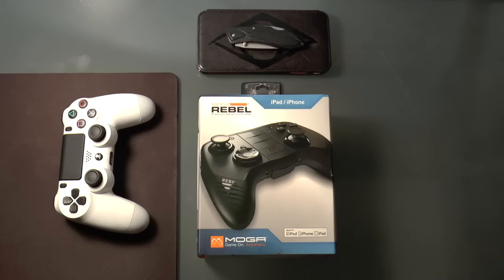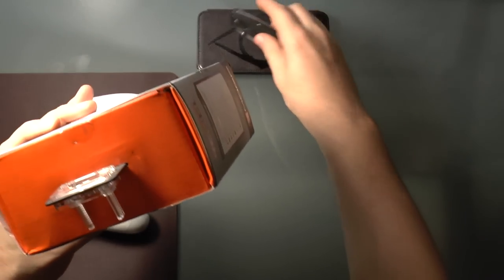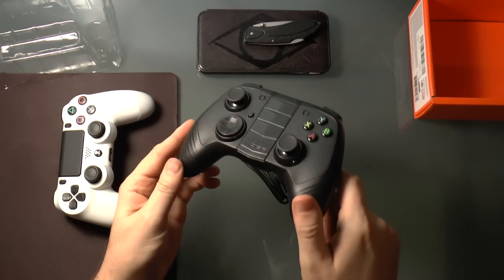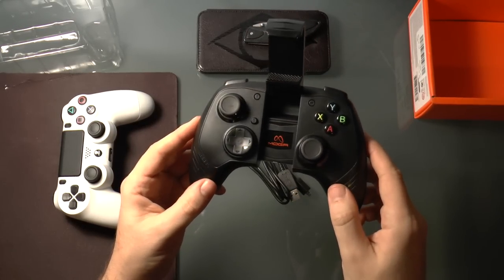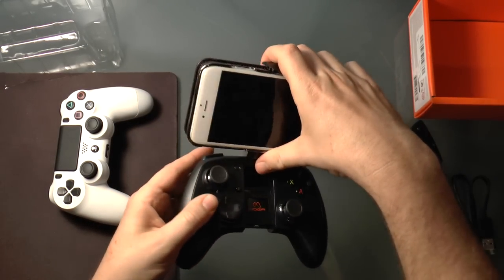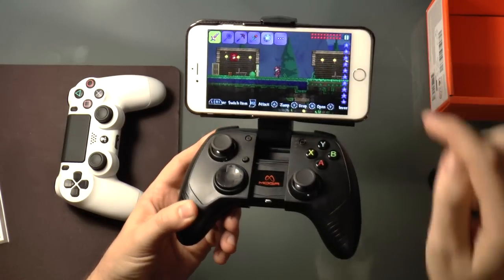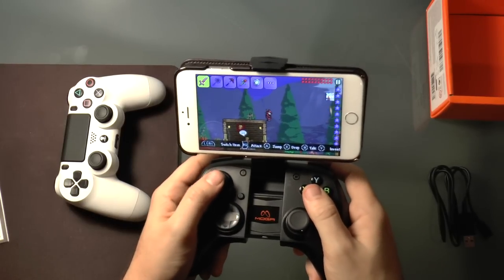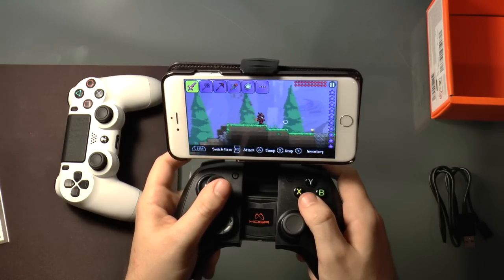MOGA Rebel Unboxing & Review: Terraria on iPhone 6 Plus! (60FPS | 1080p!)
Hey, everyone! This is my quick 'n dirty unboxing/review of the MOGA Rebel. I'm using an iPhone 6 Plus to review and I'm playing Terraria! =)